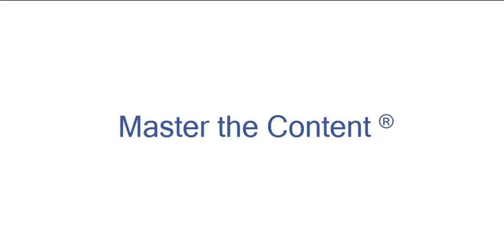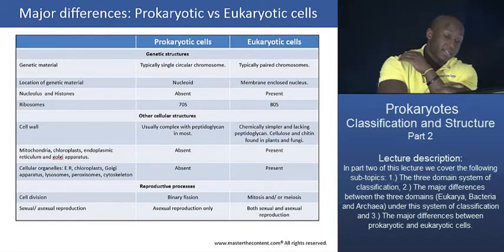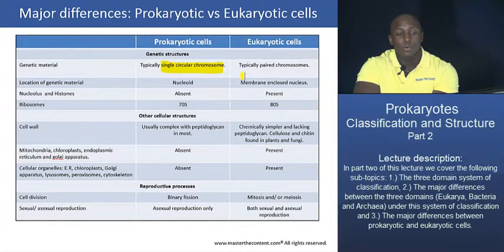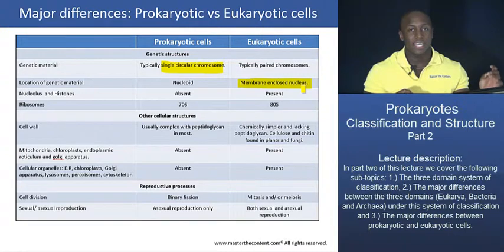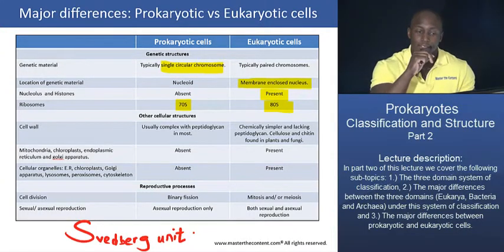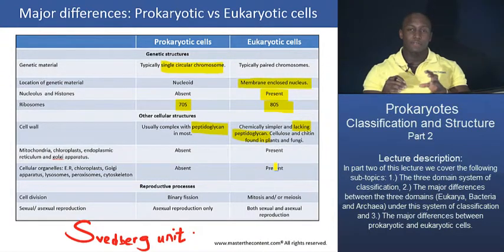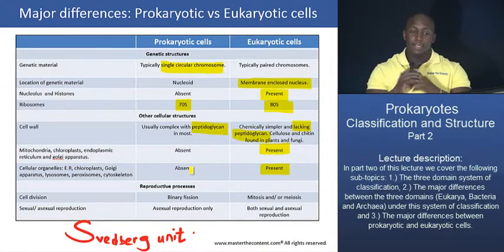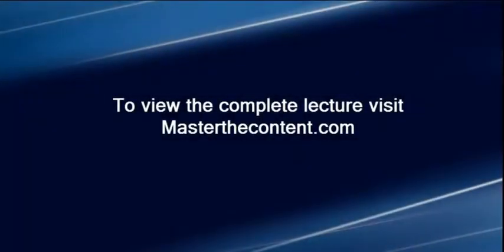MCAT®: Prokaryotes: Classification and Structure - Part 1 – Prokaryotic vs. Eukaryotic cells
► MCAT| Biological and Biochemical Foundations of Biological Systems |Content Category 2B: The structure, growth, physiology and genetics of prokaryotes and viruses|Prokaryotes – Classification and structure - Part 2

► Lecture Description:

- Topics include: 1.) The three domain system of classification, 2.) The major differences between the three domains (Eukarya, Bacteria and Archaea) under this system of classification and 3.) The major differences between prokaryotic and eukaryotic cells.